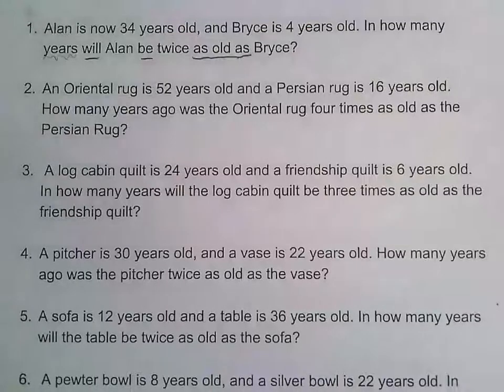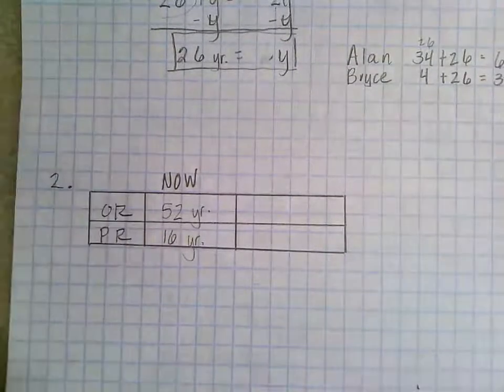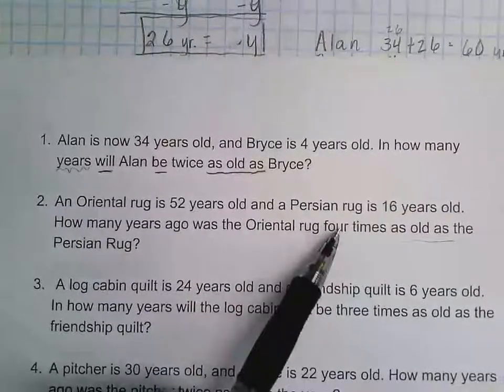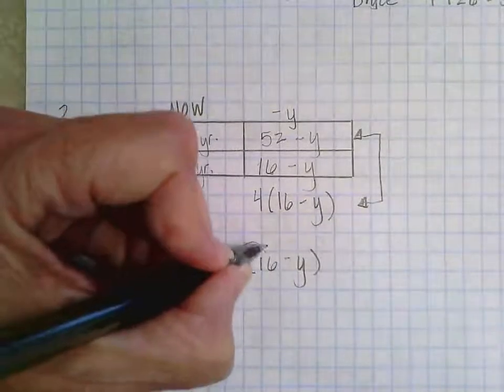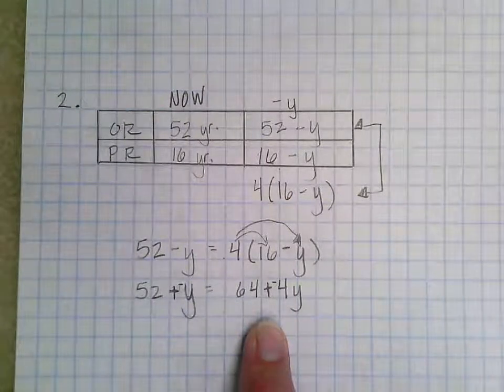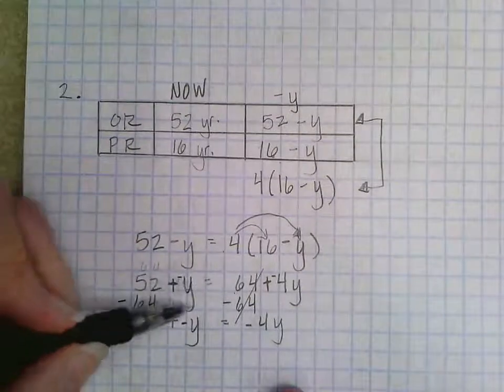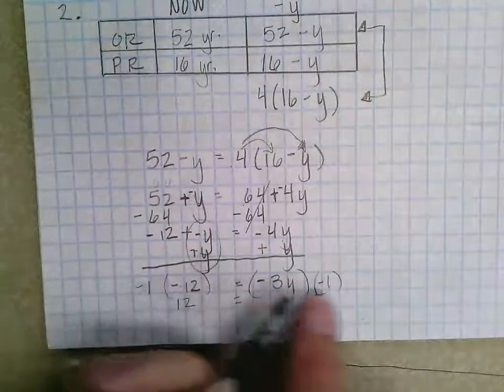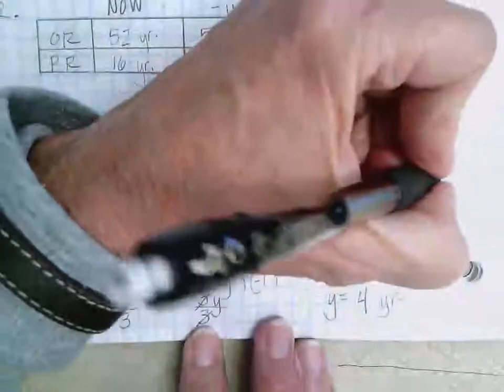Age word 2 #2